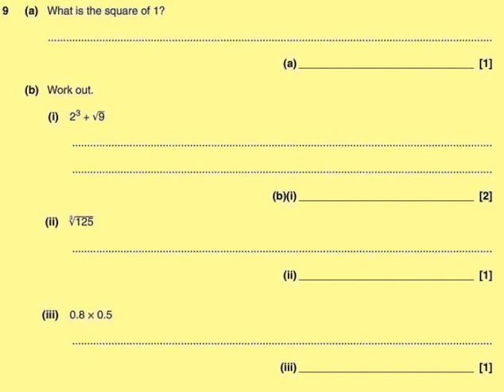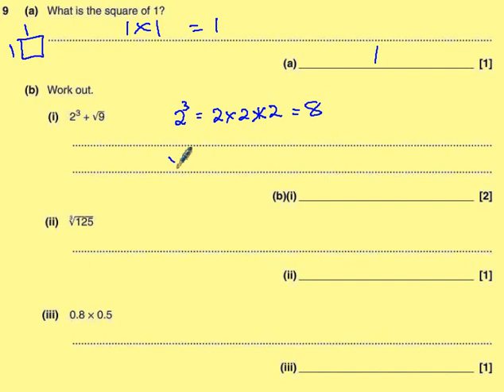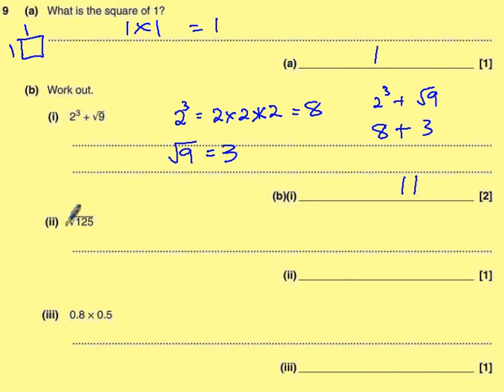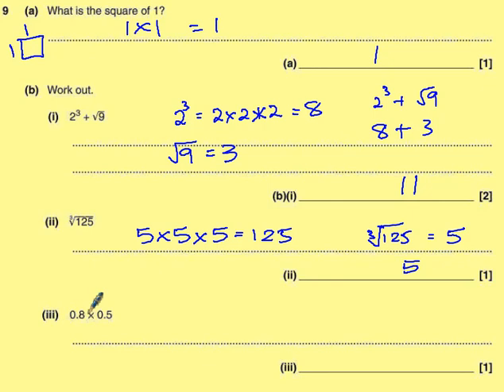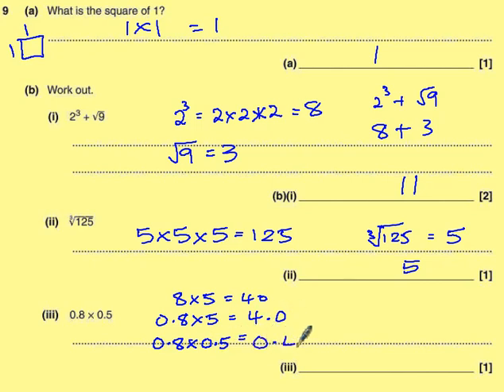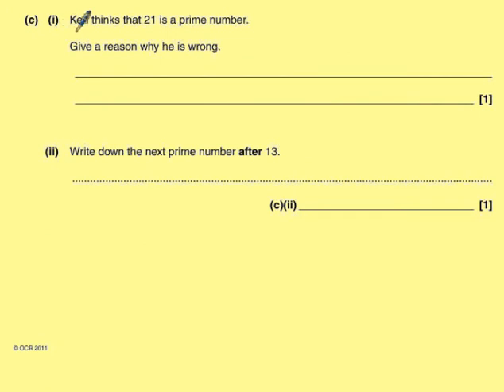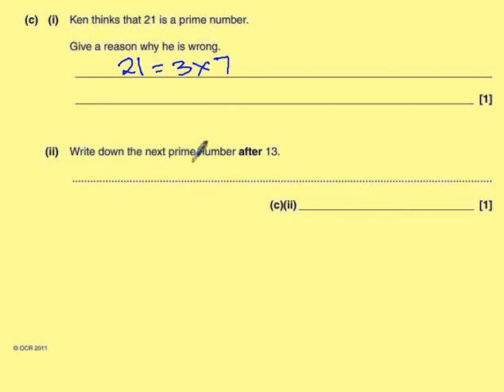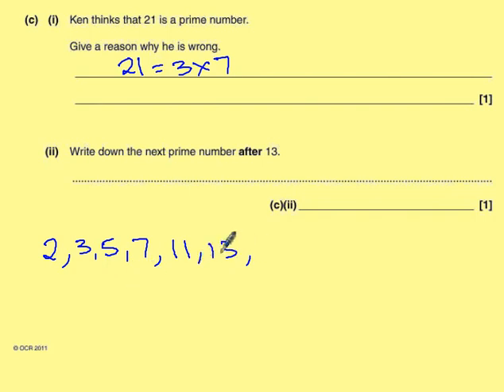OCR J512 June 2011 Paper1 Q9 Linear GCSE Maths.mp4